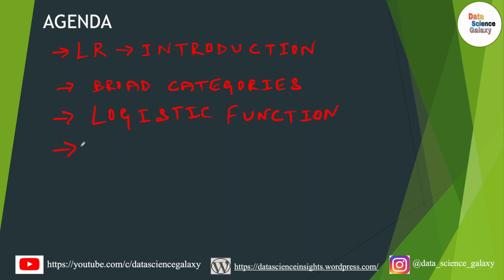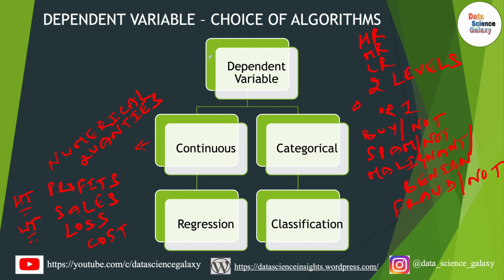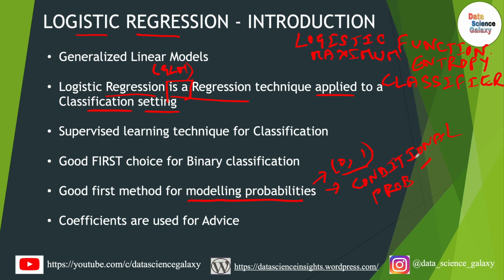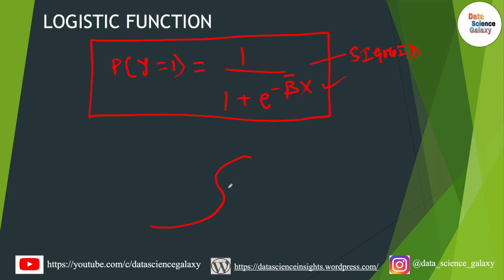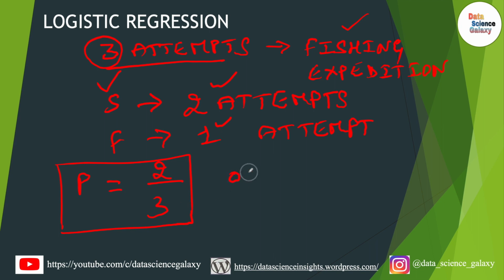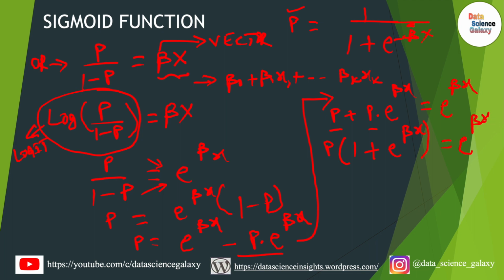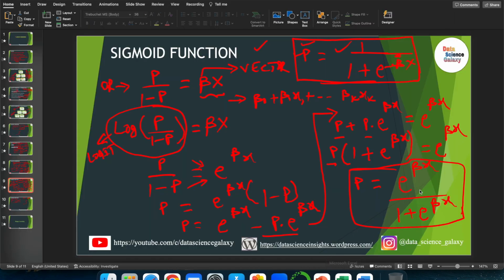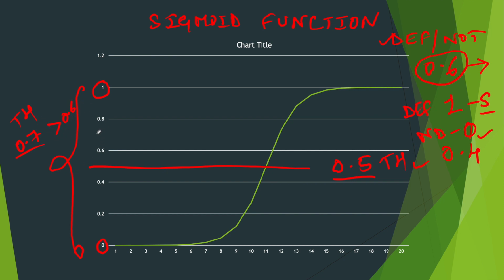LOGISTIC REGRESSION | Logistic Regression Basics | Data Science Galaxy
LOGISTIC REGRESSION | Logistic Regression Basics | Data Science GalaxyI

n this video, I have talked about the following.

1. Myths about Logistic Regression
2. Introduction to Logistic Regression
3. Applications
4. Logit Function
5. Deriving Sigmoid Function
6. Threshold probability
7. Performance Metrics
8. Variants of Logistic Regression - Binary & Multi-Nomial Logistic Regression